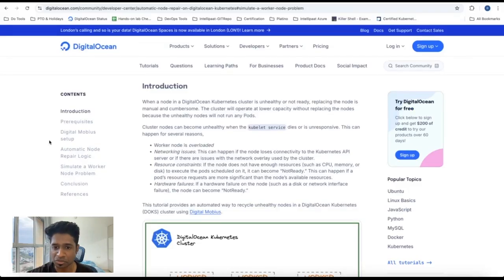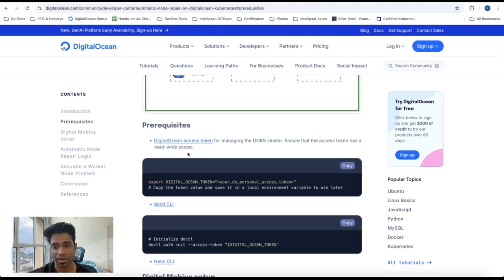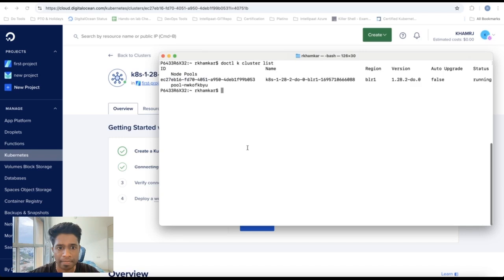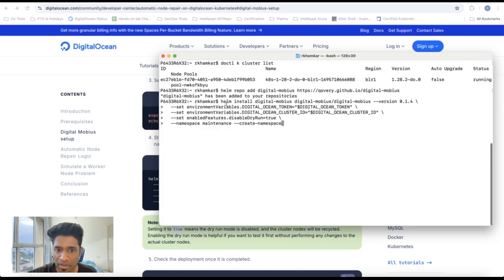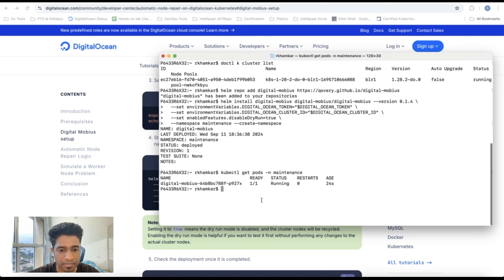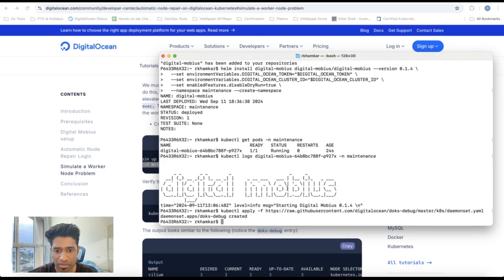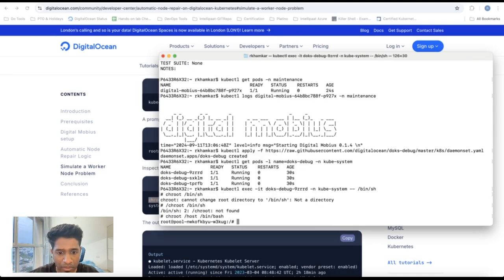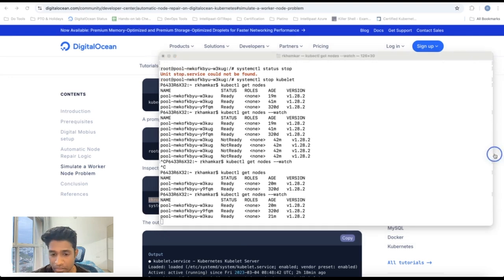Automatic Node Repair on DigitalOcean Kubernetes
When a node in a DigitalOcean Kubernetes cluster is unhealthy or not ready, replacing the node is manual and cumbersome. This tutorial provides an automated way to recycle unhealthy nodes in a DigitalOcean Kubernetes (DOKS) cluster using Digital Mobius

If you prefer following a written tutorial, check out the article

Happy Coding!